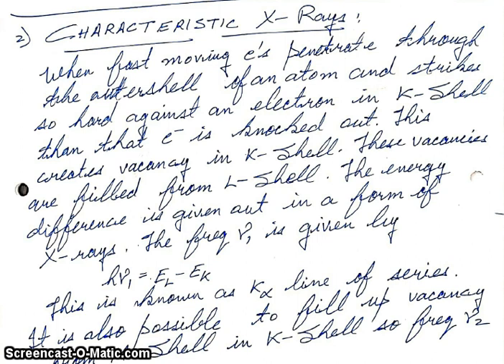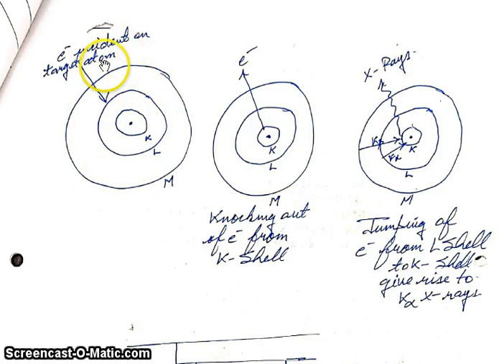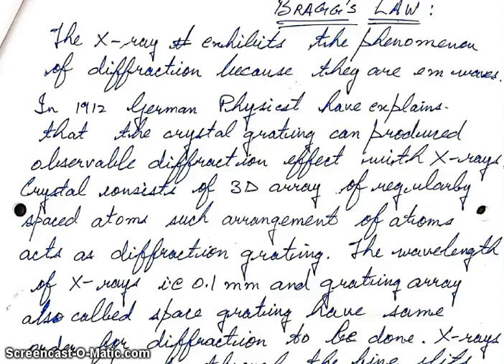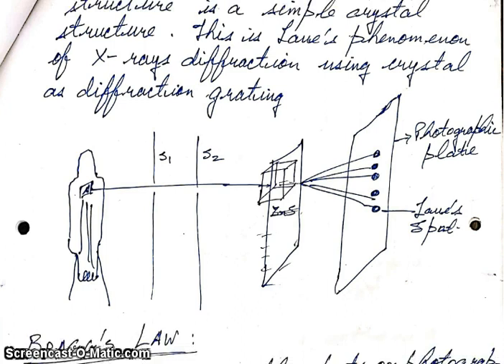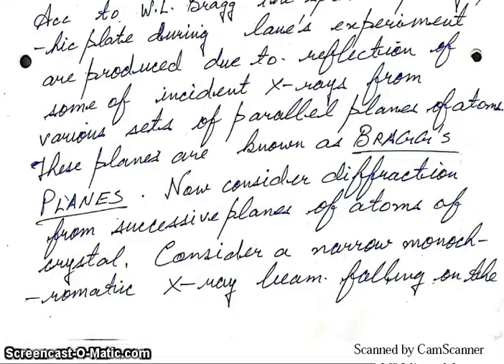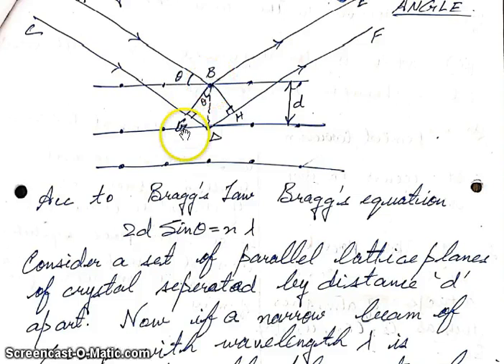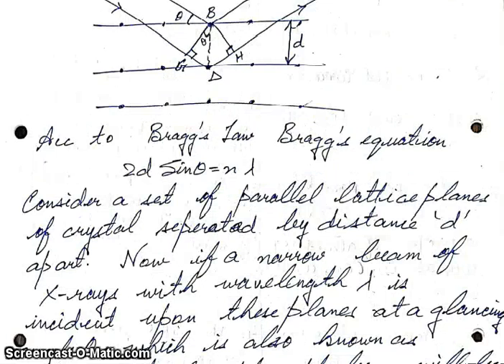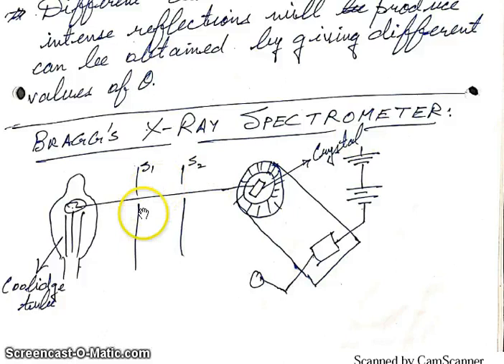Bragg's Law or X-Ray Diffraction and Characteristic X-Rays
This video explain about Characteristics X-rays. How characteristic X-Rays are produced and about Bragg's Law and its Derivation.